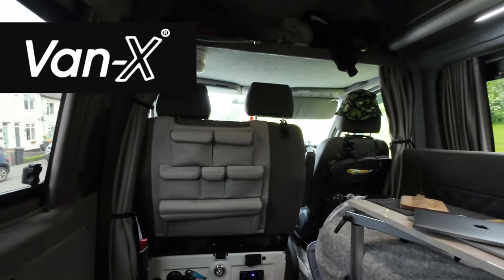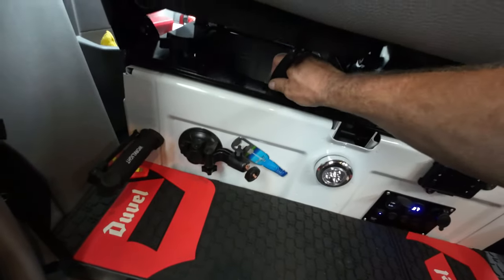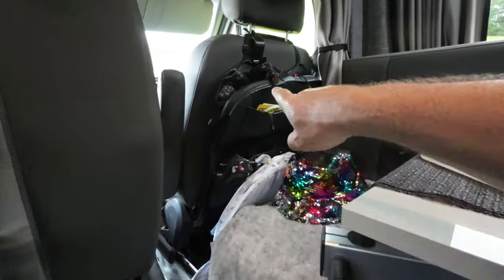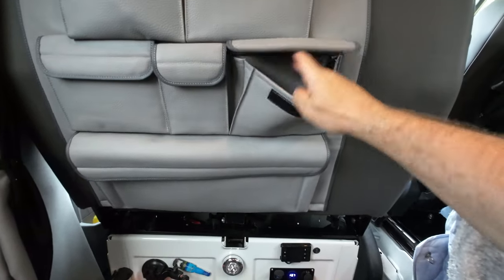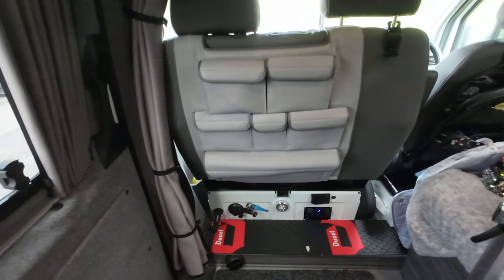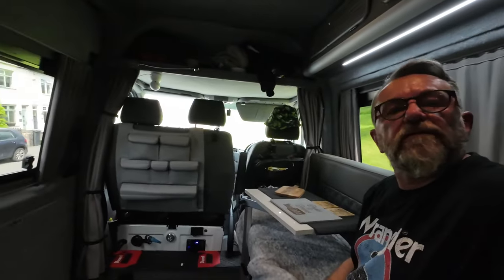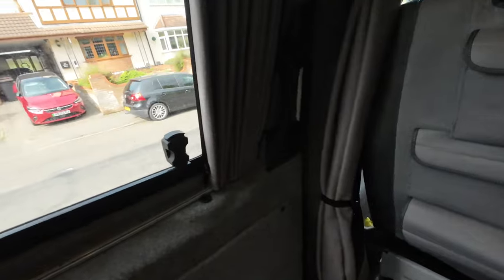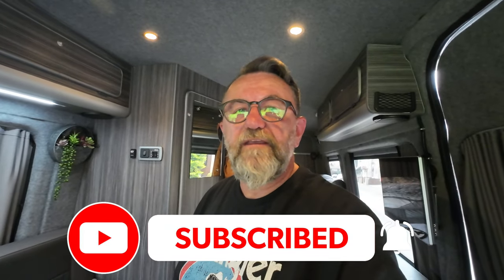van-x Back Seat Organizer For Vw Crafter T4, T5, And T6 Transit Models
Van-X Double Seat Leatherette Back Seat Organiser |VW Crafter T4 T5 T6 - Transit - van-x

Thanks for all of your continued support for our channel.
Mark N Ali

DJI Osmo Action 3
DJI Pocket
DJI Mavic Pro
DJI Air2S
DJI Mini 2
DJI Mini 3 Pro
iPhone 13 Pro Max
DJI wireless mic